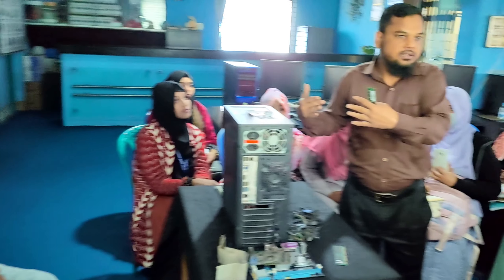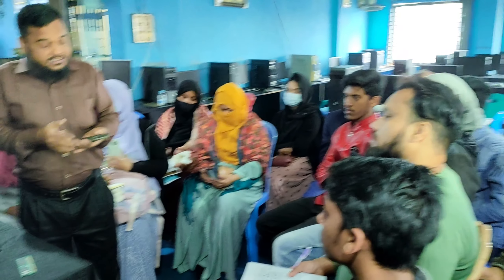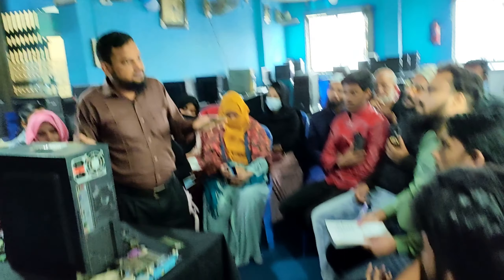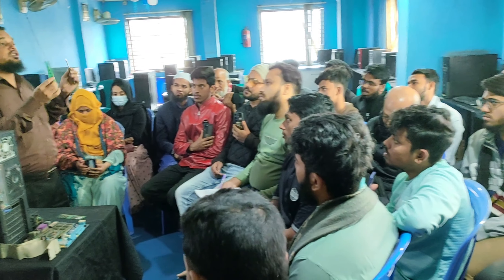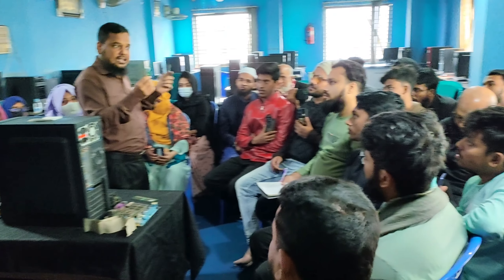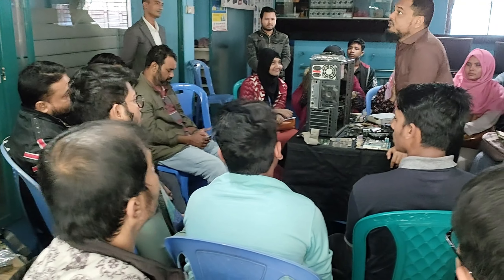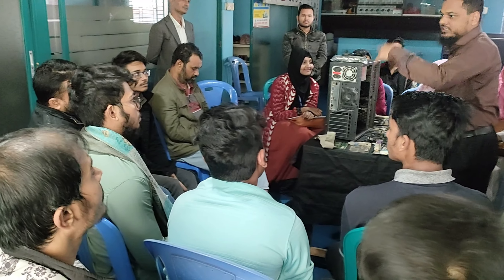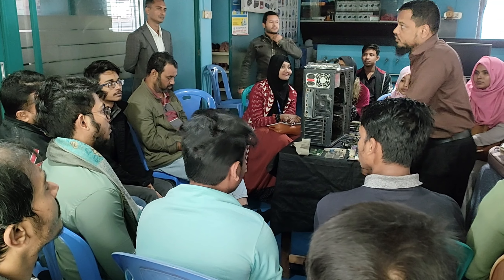Hardware Course | Digital IT Bangla